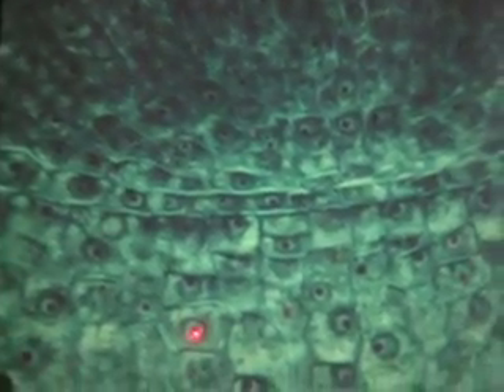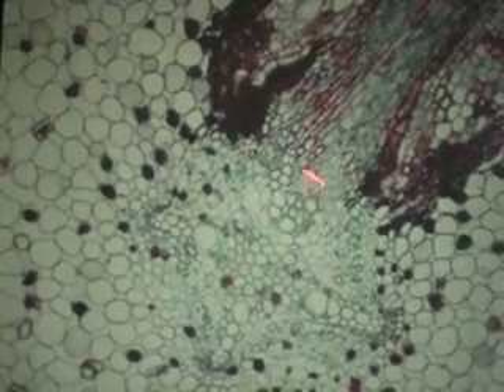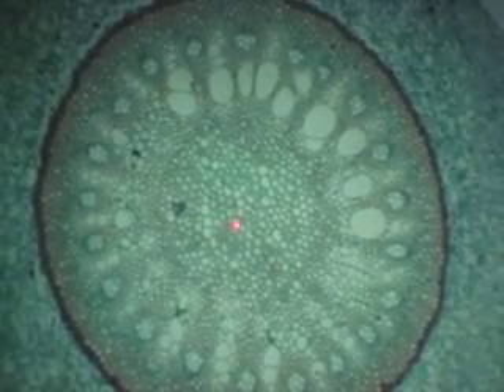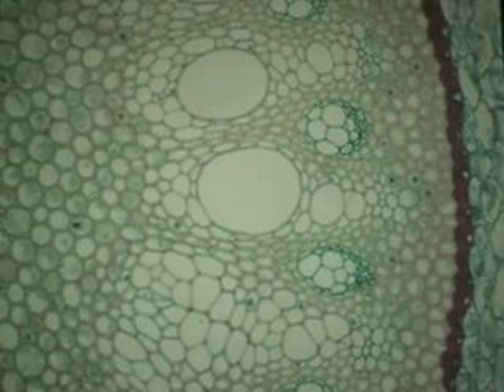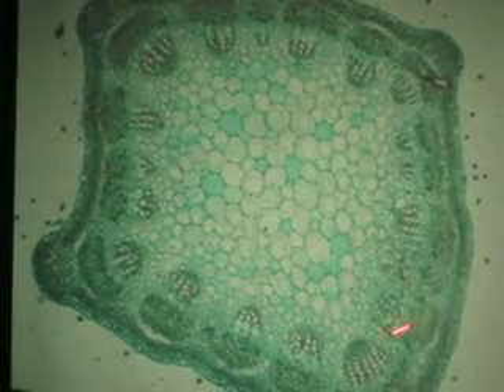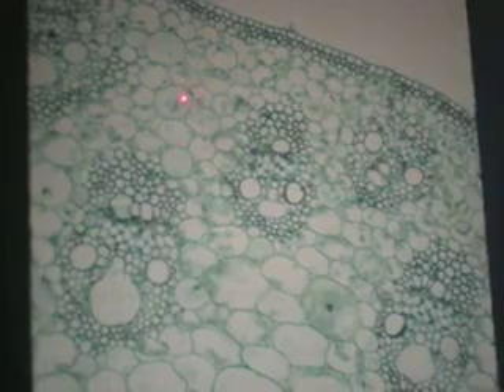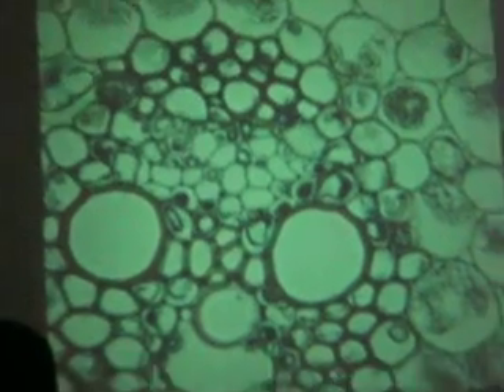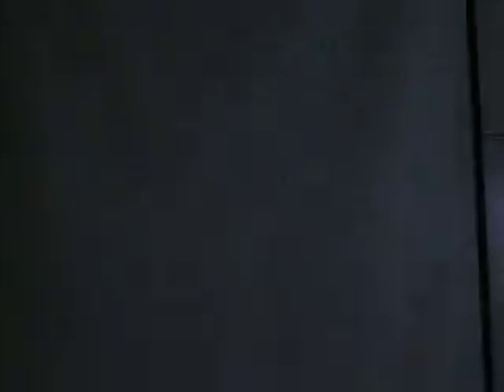Plant Anatomy p1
Benedictine Botany Plant Anatomy